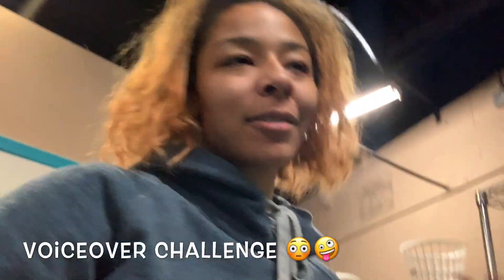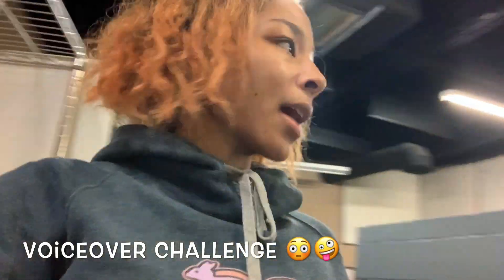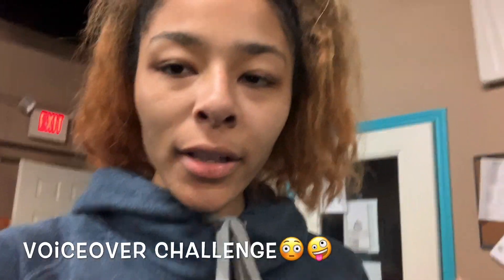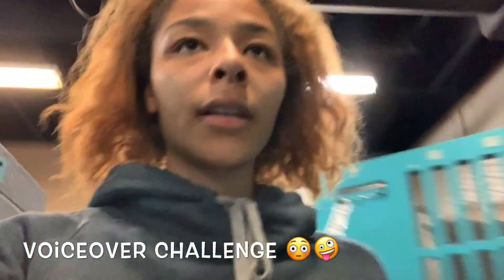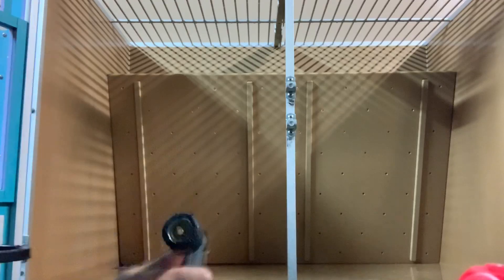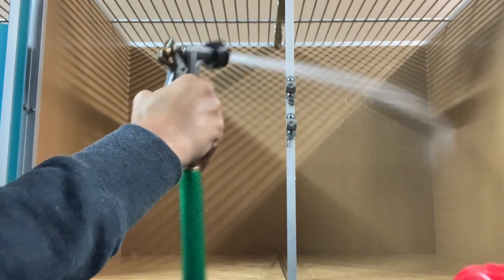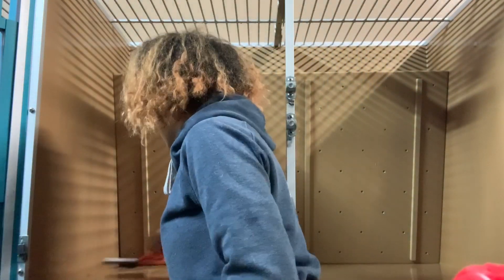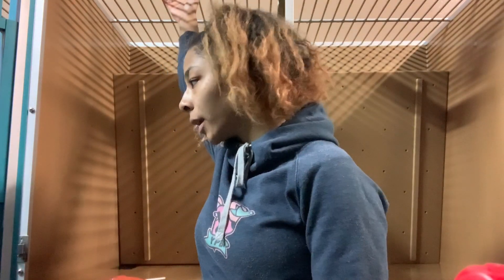CLEAN WITH ME | *Doggie Daycare* | Dance 💃 &' Talk 😁!!!!!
DOGGIE DAYCARE CLEAN WITH ME | Dance &' Talk!
BECOME A BESTIE:
ASMR | SOFT ANIMAL SOUNDS | GIVES YOU TINGLES
https:m.youtube.comwatchv=IiGUCWjwcoc&t=1103s
A Day in the Life CAT SITTING | What it's like to be a cat sitter
https:m.youtube.comwatchv=Gvr514oqlBE&t6s